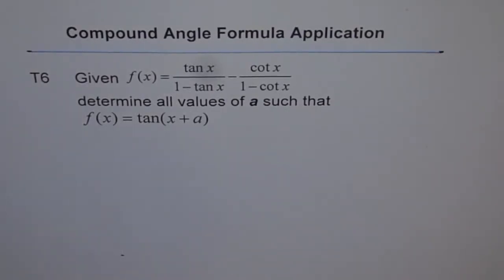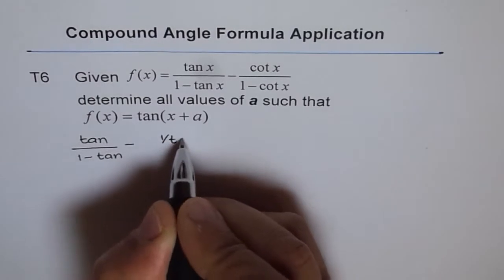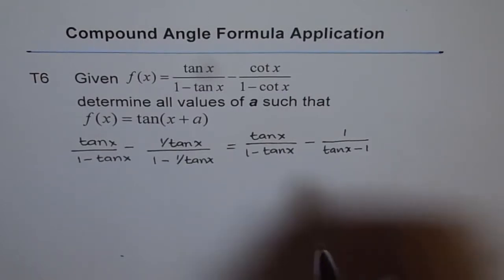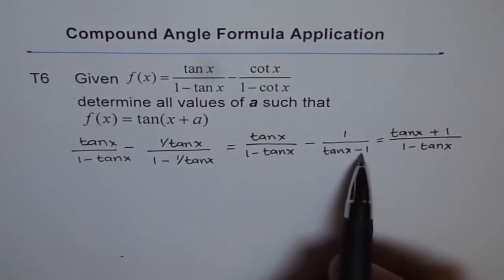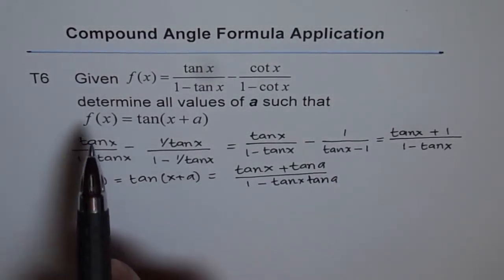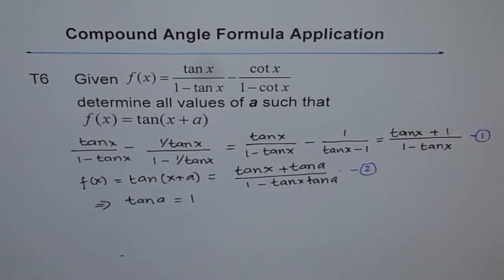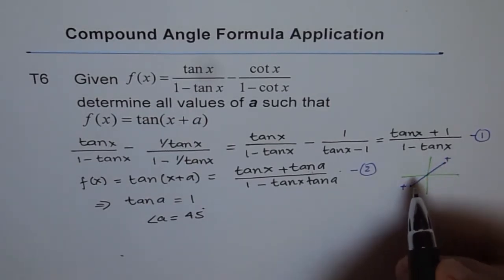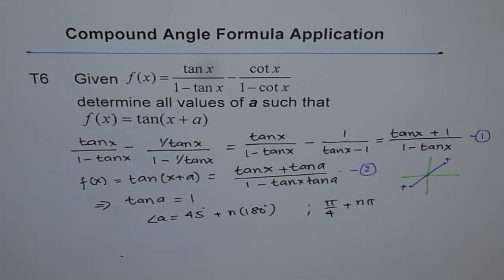Compound Angle Tan2x Application T6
Trigonometric identity